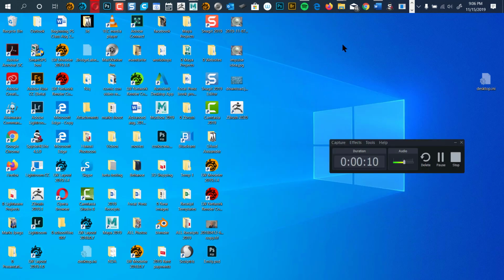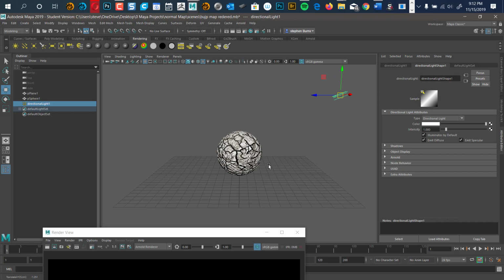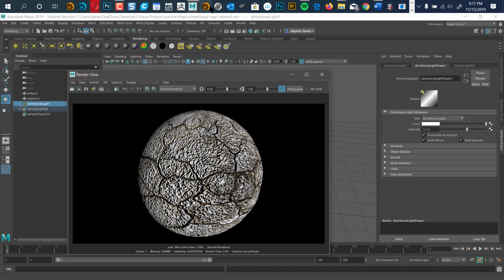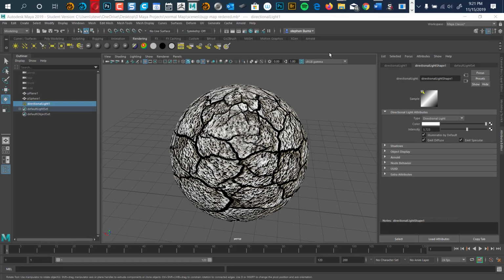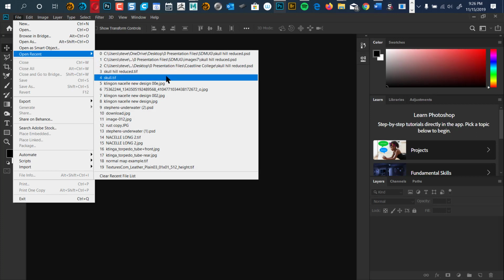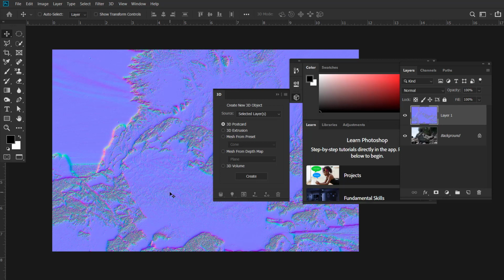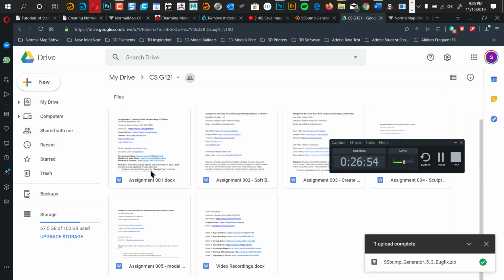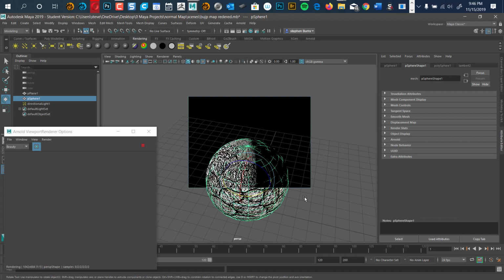Week 9 Render in Maya